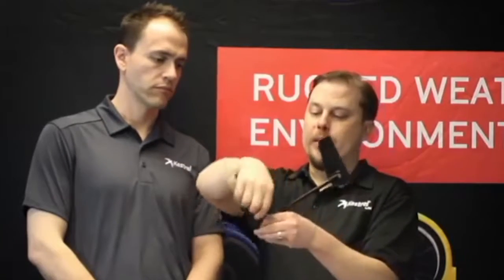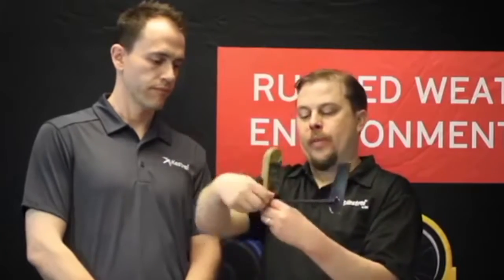How To Part 7 Vane Mount Applications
In this Getting Started with Kestrel Ballistics tutorial we'll show how to assemble the vane mount and how the vane mount enhances your new Kestrel ballistics meter.